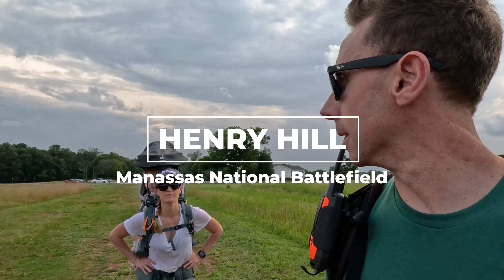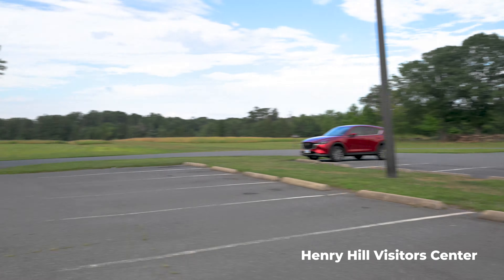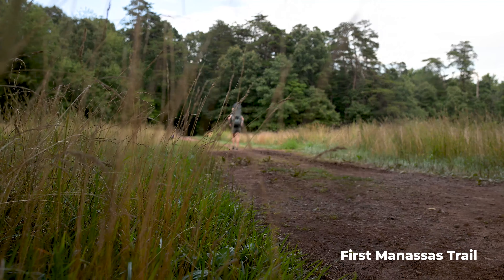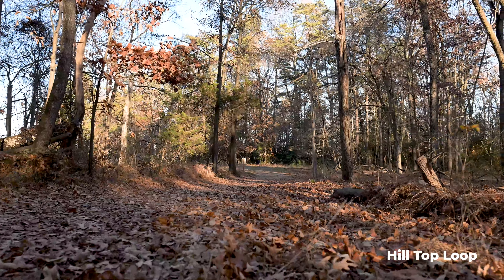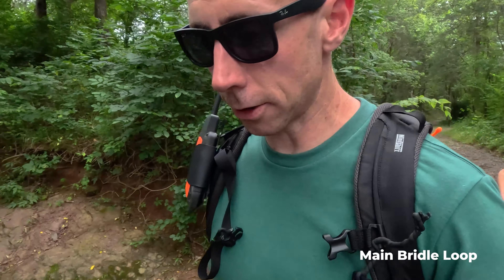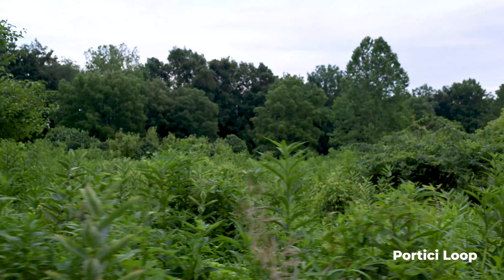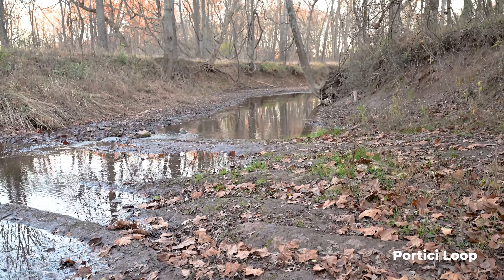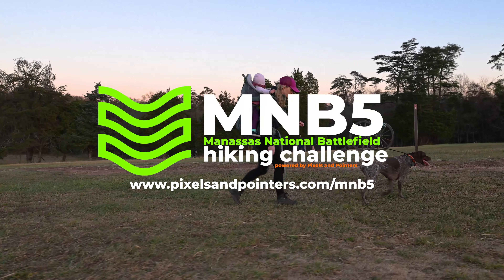Manassas National Battlefield, MNB5, Hiking Challenge: #5 Henry Hill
The Manassas Battlefield has great trails that are close to Northern Virginia. In this small hiking challenge, we've pulled together a series on the 5 trails that we love in the MNB National Park.

The MNB5 is roughly 11 miles over 5 trail loops.

And check out the 'big brother' challenge to the MNB5, the Shenandoah 52 on our for more information about hiking Shenandoah National Park.